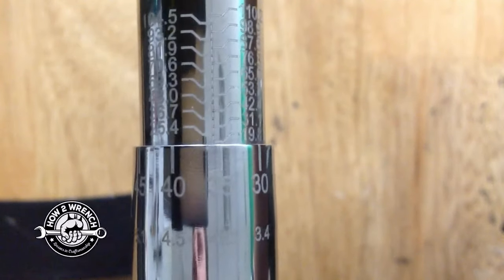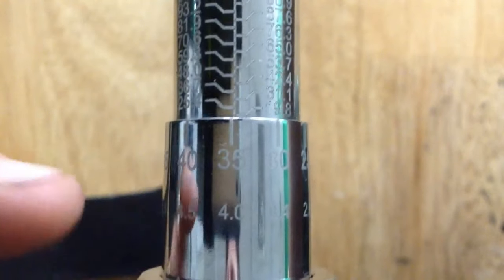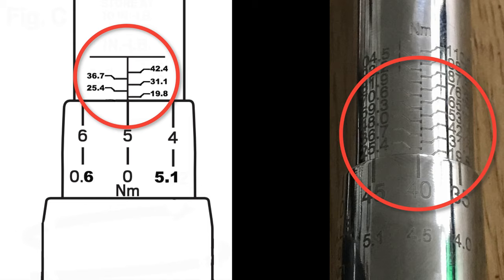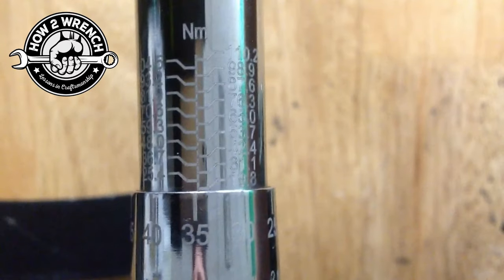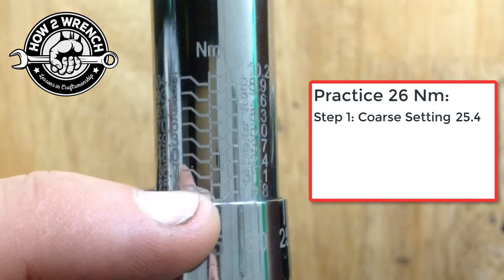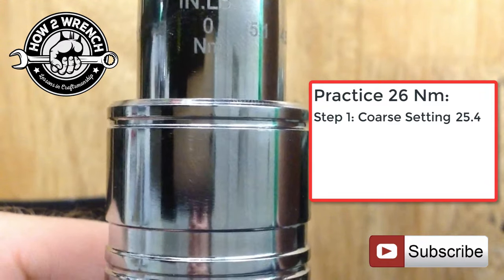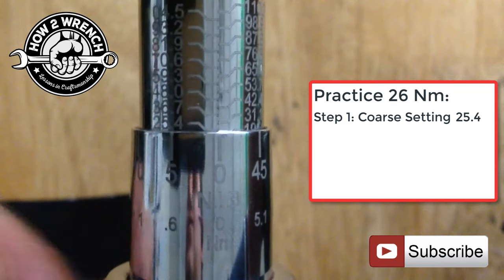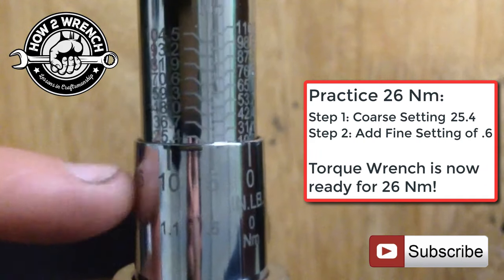How to use the Newton Meter scale on a torque wrench. Reading Nm and setting the coarse/fine scales.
In this video, I show how to use the Newton Meter scale on a torque wrench. Reading Nm and setting the coarse and fine scales is demonstrated up close!